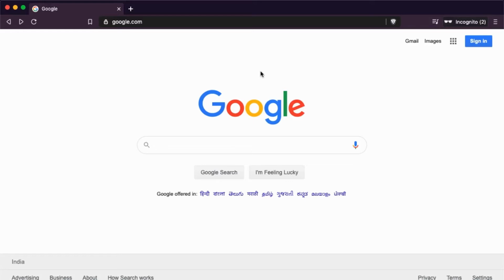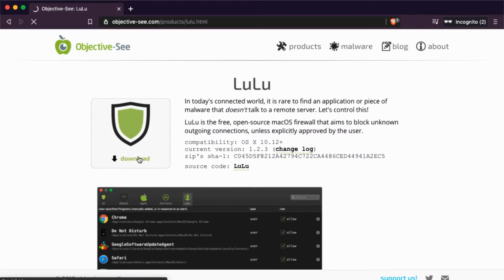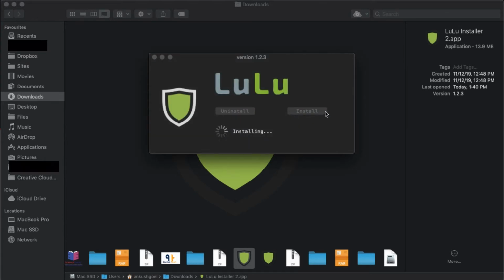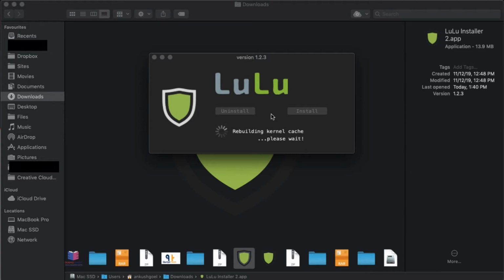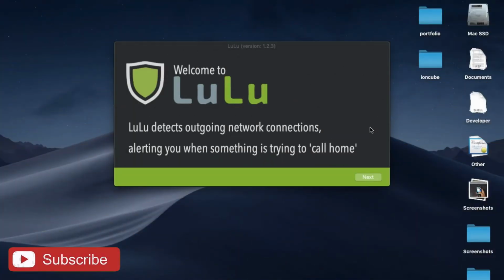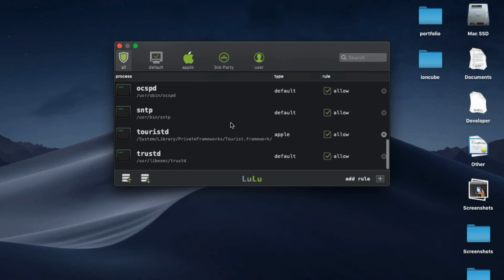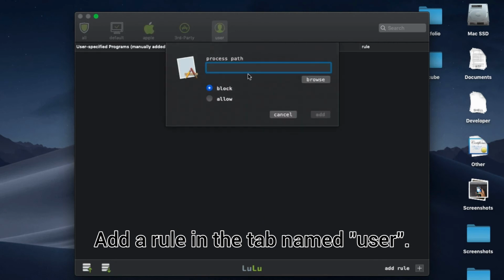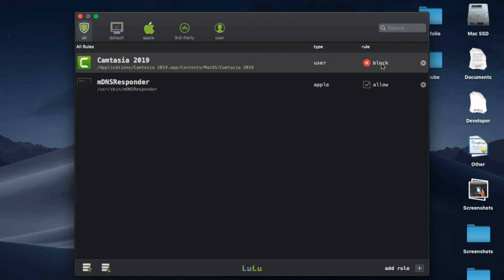How to BLOCK OUTGOING CONNECTIONS on MAC OS X for FREE 2020. Easy tutorial for Beginners.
Free, Easy and time-saving way for all Mac OS users to stop outgoing connections in 2020.